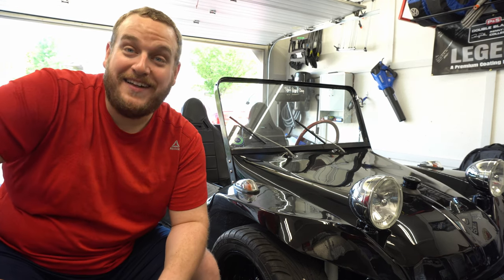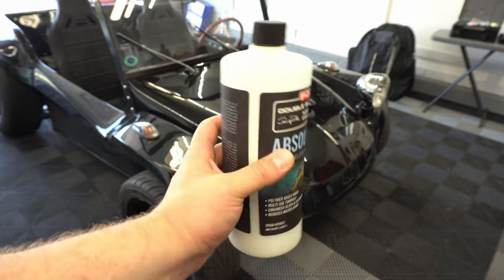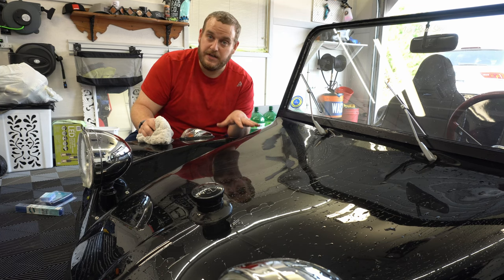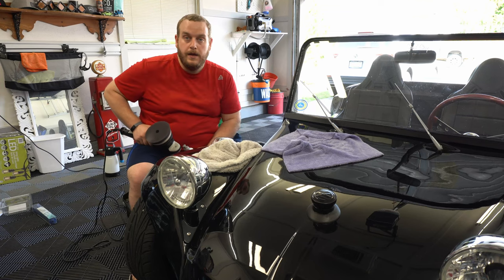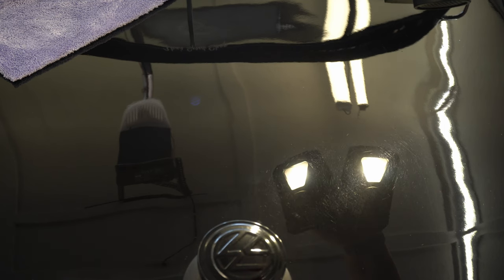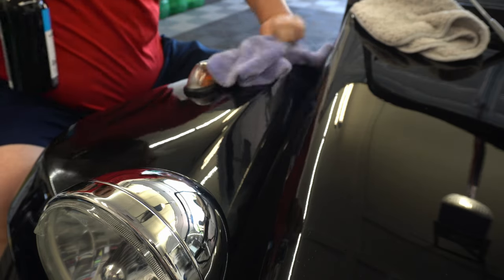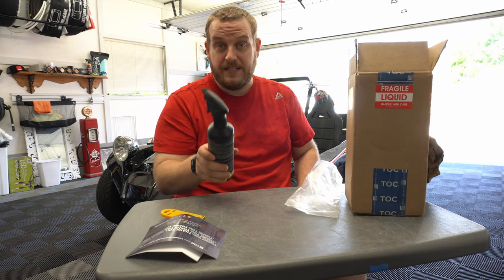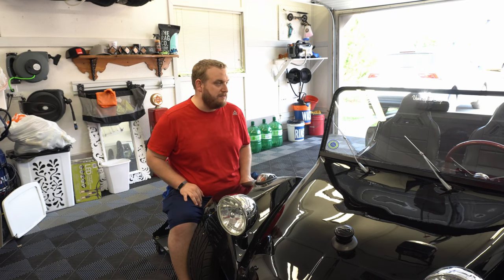Car Show paint enhancement - VW Dune Buggy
A quick car show paint enhancement on a VW Dune buggy

The Rag Company Eagle Edgeless 350gsm 16x16" Lavender 5 Pack